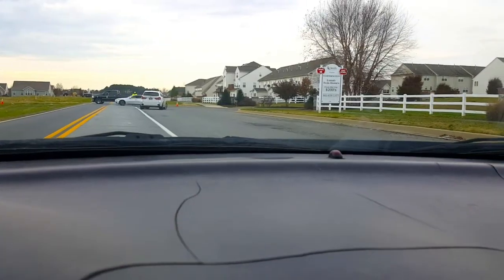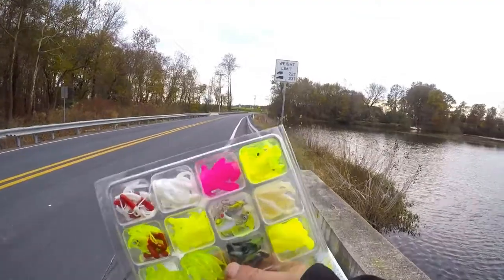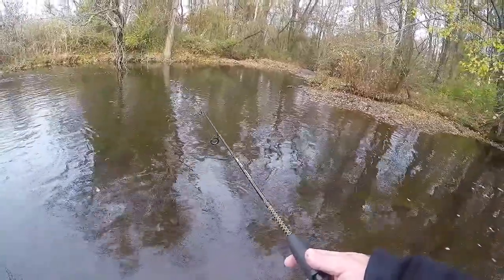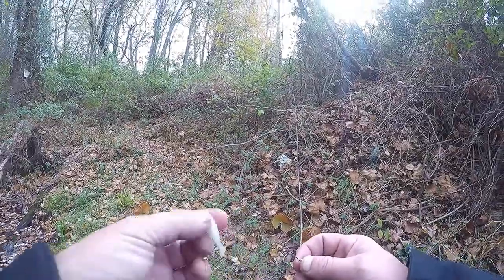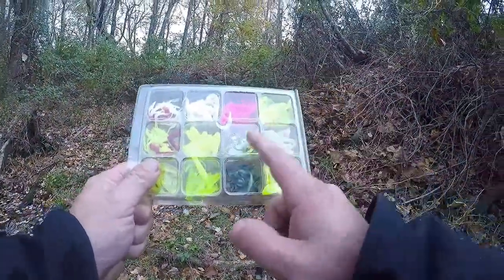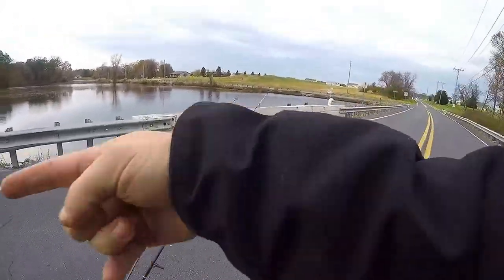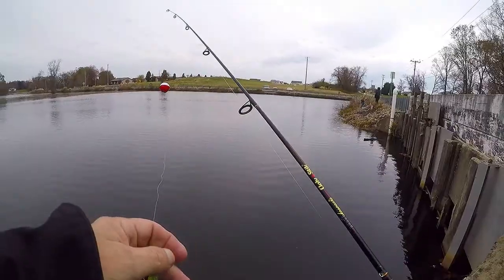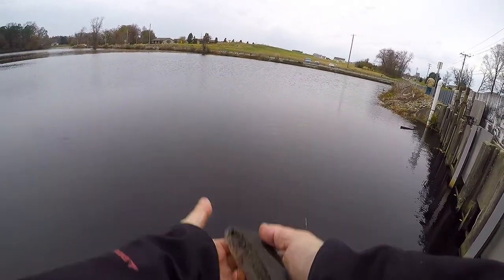What A Crappie Day!!!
Slow Day of Fishing at Massey Mill Pond in Smyrna Delaware

Looking to increase the presence of Bass Fishing in Delaware fisherman/women and to share my videos with others throughout the US. Bass Fishing videos will focus mainly on bank bass fishing with myself, friendly competition and those willing to learn and general comments.

Thunda Dan's Equipment:

7’6” Abu Garcia Veritas 2.0 Medium Heavy

7'3" Duckett Fishing Ghost Casting Rod

(2) Lew’s Carbon Fire Speed Spool  7.1.1 Gear Ratio Weighs about 7.5 oz. with 31” of retrieve per turn of the handle. I use Sufix 832 30 lb Braid Low-Vis Green

Oakster's Equipment:

7ft Duckett Ghost
Pfleuger Spinning Reel
12lb XL Smooth Casting Berkley Trilene

7ft Duckett Ghost
Penn Pursuit 2 Spinning Reel
20lb Berkley Vanish Flourocarbon Line

7ft. Abu Garcia Veritas 2.0
Mitchell Avocet-RZT Spinning Reel
12lbs Smooth Casting  Berkley Trilene

Cameras Used:

GoPro 3+
GoPro 5 Black Edition

FISH ON!

Thunda Dan and the Oakster!